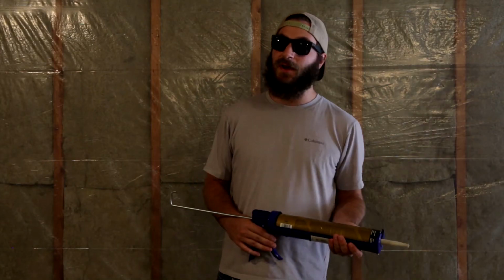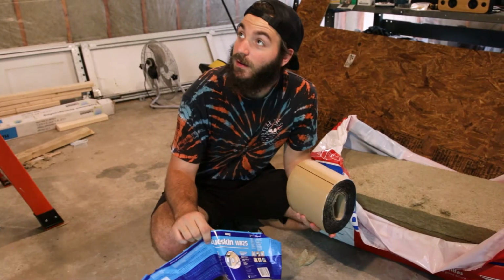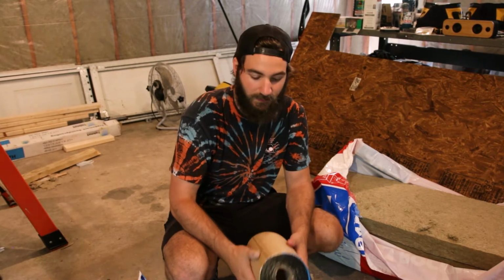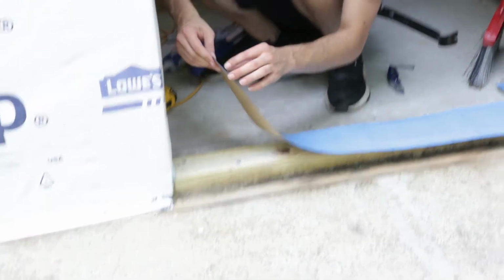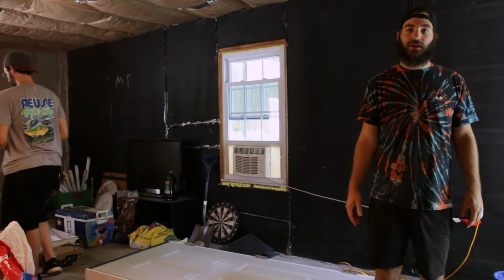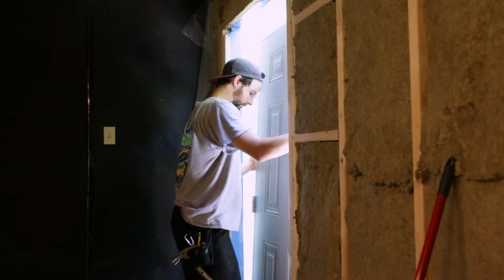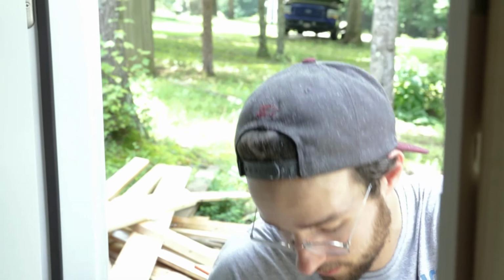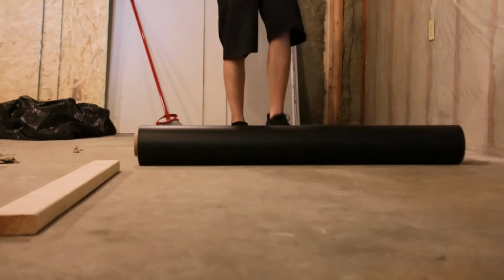Garage Conversion Ep 6: How NOT To Install a Door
In this episode of Silly Builders, we get another step closer to finishing the exterior wall on the soon-to-be studio! Here's what it looks like when a handful of bozos (excuse the language) try to install an exterior door for the first time. We also attempt to be productive by installing MLV. Oh yeah, and who's Jeff?

This is just a step in the journey to convert our garage into a music studio. Stick around for the rest!

Theme music: Mud Puddle Pine by Heads Up Penny.